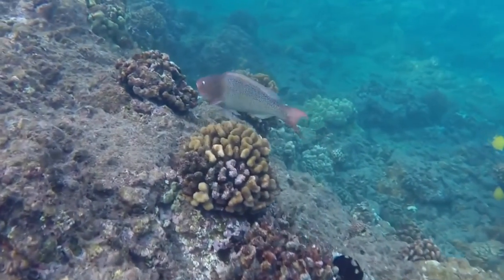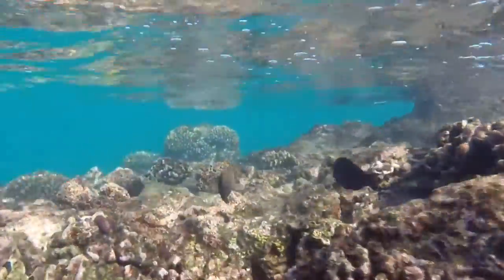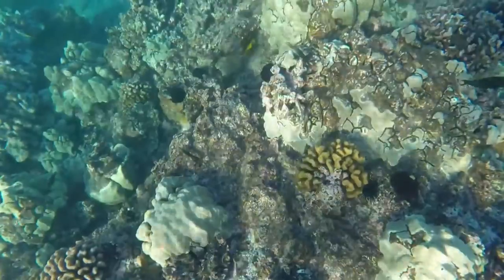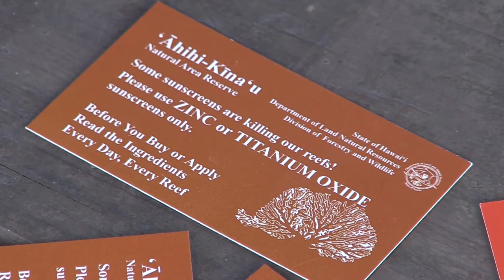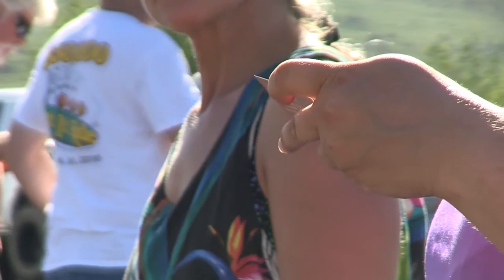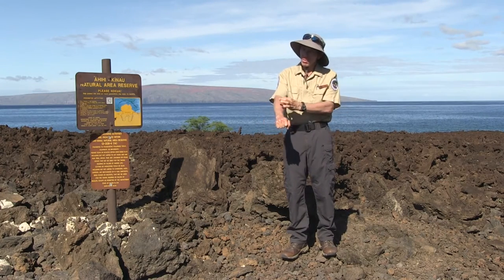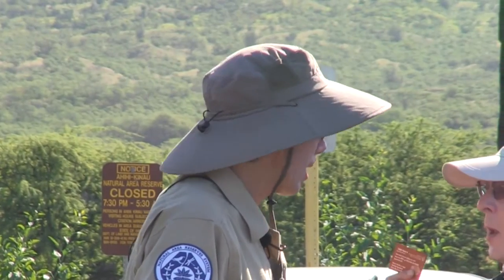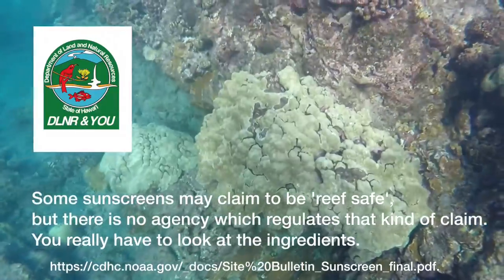DLNR & YOU Reef Safe Sunscreens HD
Scientific evidence suggests that two common chemicals found in many sun screen products, contributes to the degradation and heightened destruction of coral reefs, the foundation of the world’s oceans.  DLNR is expected to take a lead roll in determining the best approach for encouraging ocean users and interests that sale sunscreen to use reef-safe sunscreens. It is too early to determine the ultimate shape this initiative will take (ie: recommendations vs. a ban on the sale of products with the identified chemicals). An employee of the DLNR Division of Forestry and Wildlife has created flyers to hand out to visitors at the Ahihi Kinau Natural Area Reserve on Maui, as well as to local dive and snorkel shops and island dermatologists.
This effort is expected to spread statewide and to cross pollinate to other assets managed by other DLNR divisions. Reveal DLNR’s position on reef-safe sunscreen products, with support from the scientific community, with discussion about the impacts of certain chemicals on coral reef ecosystems. Show the collateral that has been produced for distribution and hear from the man who produced these materials.